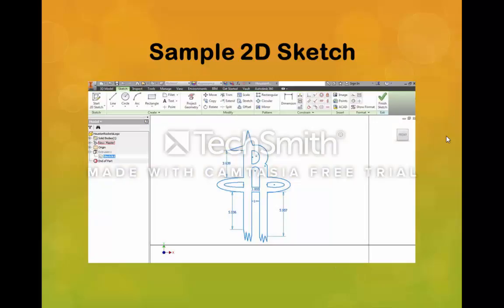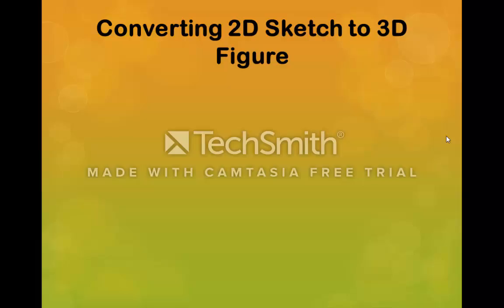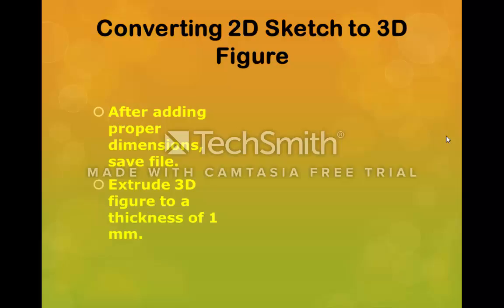VanCappellen TS-14 LogoProject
Scale Factor. Creating a Logo using Autodesk Inventor and Scaling the Logo up to print using 3D Printer.